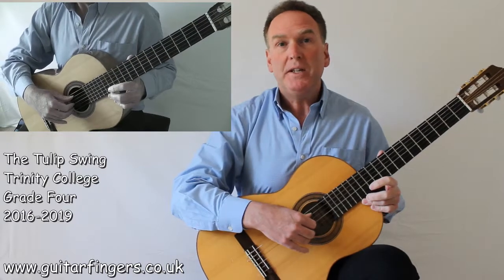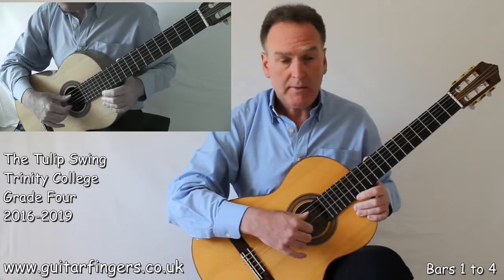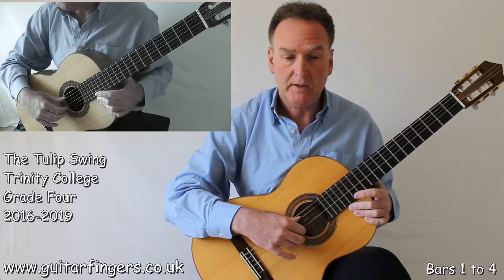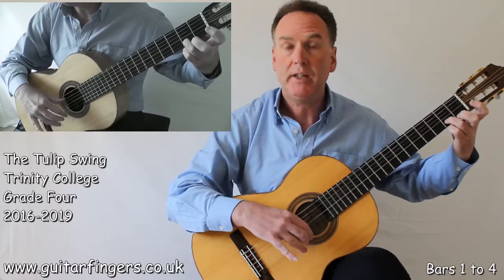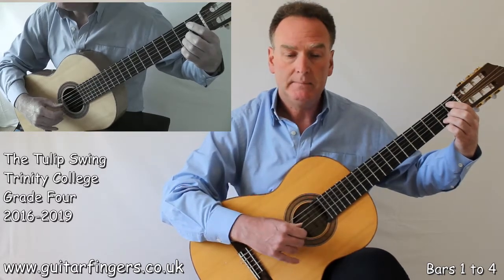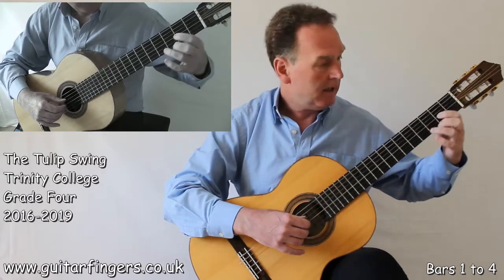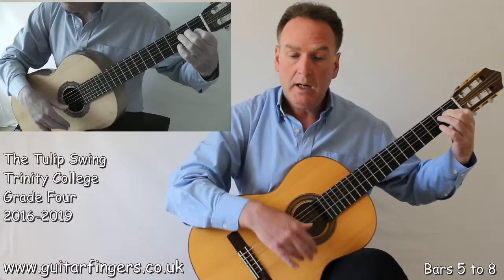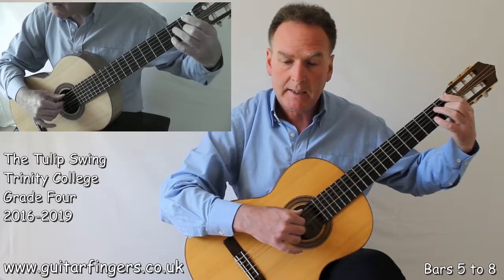TheTulip Swing Grade Four Tutorial Part 1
TheTulip Swing Grade Four Tutorial Part 1. to watch the video tutorial for free!